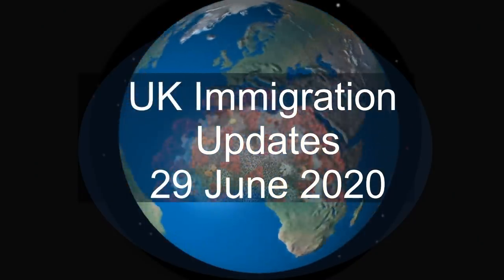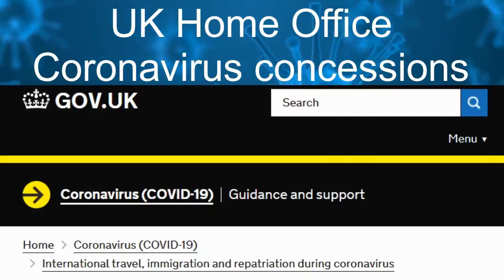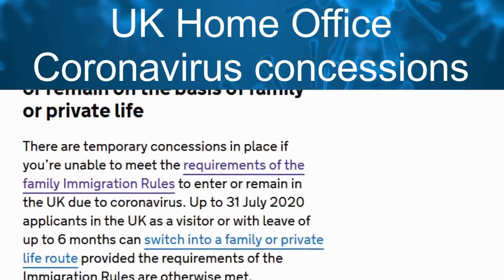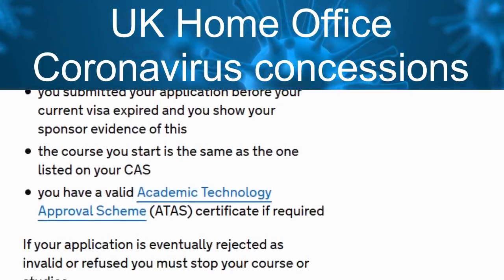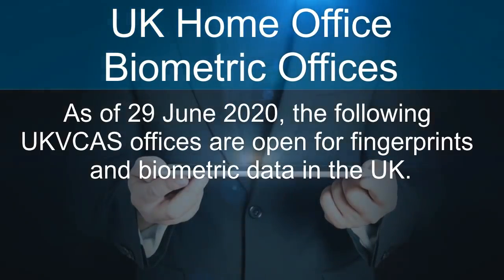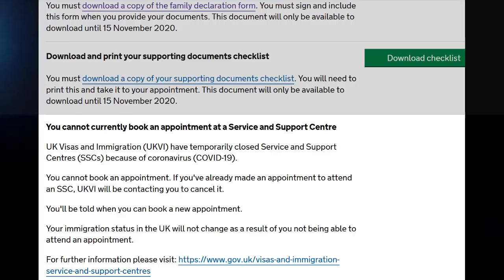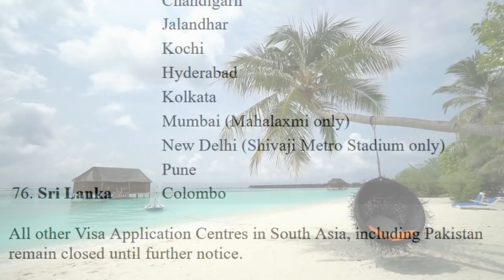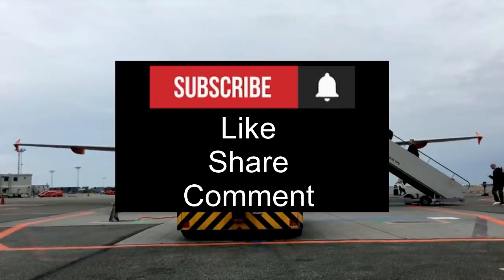UK Immigration updates 2020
In this video, we discuss the latest updates, from UK Home Office, and UK Visa Application centres,
0:00 Video Intro
0:56 Coronavirus Concessions
1:52 Family Visa Concessions
2:16 Missing docs
2:37 Start work or Studies
3:15 Biometric offices open in UK
3:37 Booking your UK Visa appointments
4:09 Visa centres open abroad update

UPDATE 30 June 2020: UK visa services resume in Vientiane, Laos from 10 July 2020.
Some visa centres including Nigeria : only offering Passport return services. No date set for  new applications.

This includes:
A quick overview of the current UK Home Office, Corona virus concessions.
And list of biometric offices, in the UK and visa centres abroad, which are now open for service.

UK Home Office, Corona virus concessions, includes:

Cannot leave the UK, you can extend.
Why not extend your visa, to 31 July 2020. if you want to leave the UK, but cannot, due to travel disruptions, and your visa expires, between 24 January and 30 July 2020, you can extend your visa to 31 July 2020. Also, you can now switch visas, whilst in the UK even if your visa expires sometime after 31 July 2020, provided there is a overriding practical reason for it. For example, your work or studies start in August or September 2020, and the UK Visa application centre in your home country, is still closed.

Family Visas
You can now switch to family visas whilst in the UK, this is regardless of when your current visa expires. You need to be already in the UK, meet all the family visa requirements, and apply before 31 July 2020, particularly, if switching in-country, is normally not allowed on your visa type.

Missing documents
if you are facing difficulties meeting certain requirements, or unable to gather documents due to coronavirus lock-down, you may have more time to provide the documents, or have the requirement waived.

Opening biometric offices in the UK.
As of 29 June 2020 the following UKVCAS offices are open for fingerprints and biometric data in the UK.
Birmingham.
Chelmsford.
Exeter.
Leeds.
London Croydon.
London Mark Lane.
London Victoria.
Manchester (+ Fountain Street)
Sheffield.
Southampton.

As regards UK Visa centres abroad, the following list of countries have re-opened UK Visa Application centres.

1.     Albania  Tirana
2.  Angola  Luanda
3.  Armenia  Yerevan
4.  Austria  Vienna
5.  Azerbaijan  Baku
6.  Bahrain  Manama
7.  Belarus Minsk
8.  Belgium  Brussels
9.  Bosnia and Herzegovina  Sarajevo
10.  Botswana  Gaborone
11.  Brunei  Bandar Seri Begawan
12.  Bulgaria  Sofia
13.  Cambodia  Phnom Penh
14.  Cameroon  Yaoundé
15.  China  Beijing, Changsha, Chongqing, Chengdu, Fuzhou, Guangzhou, Hangzhou, Jinan, Kunming, Nanjing, Shanghai, Shenyang, and Shenzhen
16.  Cyprus  Nicosia – South
17.  Czech Republic  Prague
18.  Denmark  Copenhagen
19.  Egypt  Alexandria, Cairo
20.  Ethiopia  Addis Ababa
21.  France  Paris
22.  Gambia  Banjul
23.  Georgia  Tbilisi
24.  Germany
25.  Greece  Athens
26.  Hungary  Budapest
27.  Iceland  Reykjavik
28. Indonesia Jakarta
29.  Ireland  Dublin
30.  Israel  Tel Aviv
31.  Italy  Rome
32.  Japan  Tokyo and Osaka
33.  Jordan  Amman
34.  Kazakhstan  Almaty, Nur Sultan
35.  Kenya  Mombasa, Nairobi
36.  Kosovo  Pristina
37.  Kuwait  Kuwait City
38.  Lebanon  Beirut
39.  Macedonia  Skopje
40.  Madagascar  Antananarivo
41.  Malawi  Lilongwe
42.  Montenegro  Podgorica
43.  Morocco  Rabat
44.  Mozambique  Maputo
45.  Namibia  Windhoek
46.  Netherlands  Amsterdam
47.  New Zealand  Auckland
48.  Nigeria  Abuja, Ikeja, Victoria Island
49.  Norway  Oslo
50.  Palestine  Jerusalem
51.  Poland  Warsaw
52.  Portugal  Lisbon
53.  Romania  Bucharest
54.  Russia  Ekaterinburg, Moscow, Novosibirsk, Rostov, St Petersburg
55.  Rwanda  Kigali
56.  Saudi Arabia  Al Khobar, Jeddah, Riyadh
57.  Serbia  Belgrade
58.  Singapore
59.  South Africa  Cape Town, Durban, Johannesburg, Port Elizabeth
60.  South Korea  Seoul
61.  Spain  Barcelona, Madrid
62.  Sweden  Stockholm
63.  Switzerland  Geneva
64.  Tanzania  Dar es Salaam
65.  Thailand  Chiang Mai
66.  Tunisia  Tunis
67.  Turkey  Adana, Ankara, Bursa, Gaziantep, Istanbul, Izmir
68.  Turkey  Antalya
69.  Uganda  Kampala
70.  Ukraine Kyiv
71.  United Arab Emirates  Abu Dhabi and Dubai
72.  Vietnam  Danang, Hanoi, and Ho Chi Minh City
73.  Zambia  Lusaka
74. Zimbabwe  Harare

UK Visa Application centres will open form 6 July 2020

75. India  Ahmedabad
  Bengaluru (Global Tech Park only)
  Chandigarh
  Jalandhar
  Kochi
  Hyderabad
  Kolkata
  Mumbai (Mahalaxmi only)
  New Delhi (Shivaji Metro Stadium only)
  Pune
76. Sri Lanka Colombo

IndiaVisitUK
PakistanVisitUK
ChinaVisitUK
BangladeshVisitUK